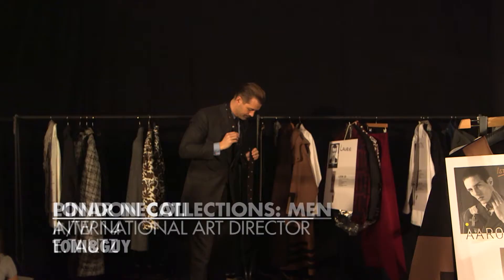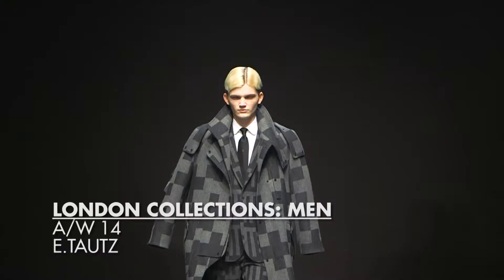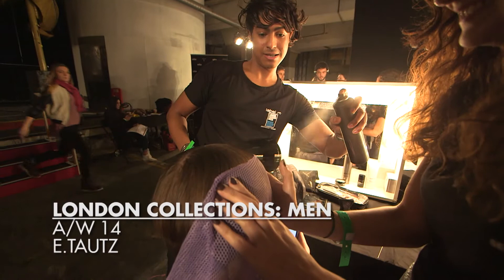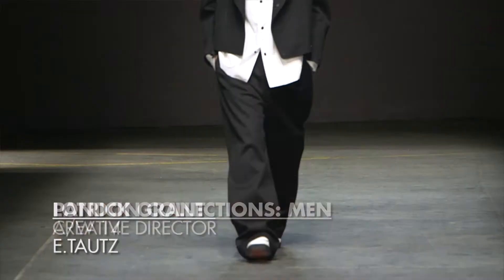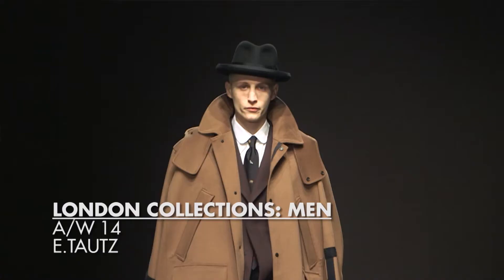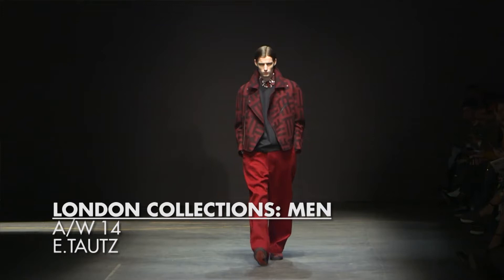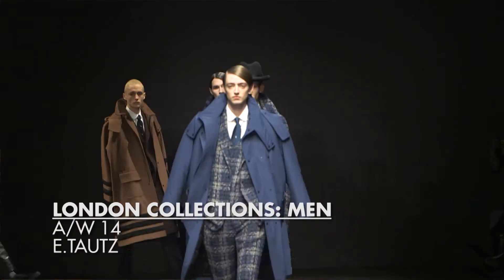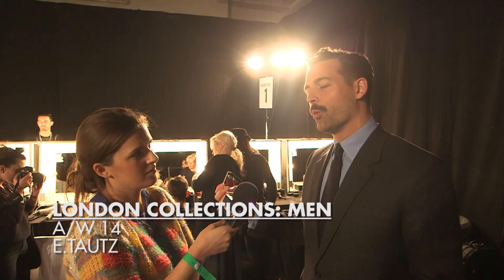LONDON COLLECTIIONS: MEN - E TAUTZ AW14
Watch this exclusive behind the scenes video from backstage at E.Tautz AW14 at London Collections:Men to find out how the catwalk hair look was created by the TONI&GUY Session Team. As well as seeing the finished looks you'll see Poppy Dinsey interview the designer about the inspiration behind this season's collection, as well as all the insider info on which label.m products are needed to create this runway ready look. Enjoy!